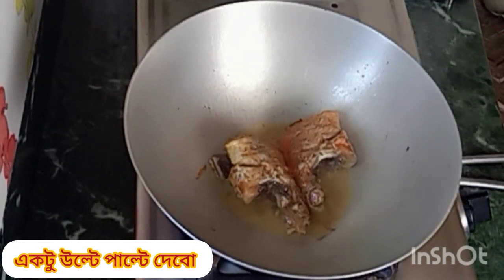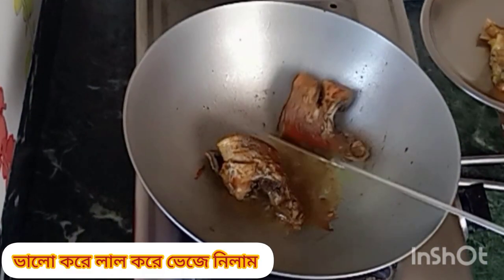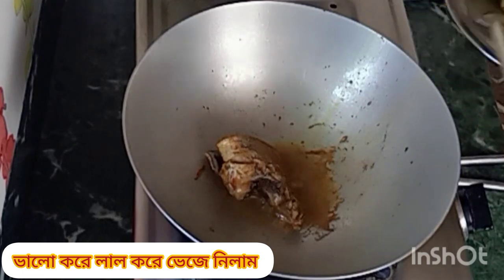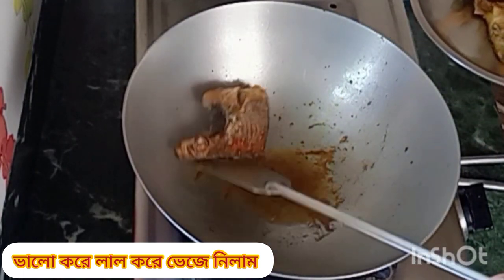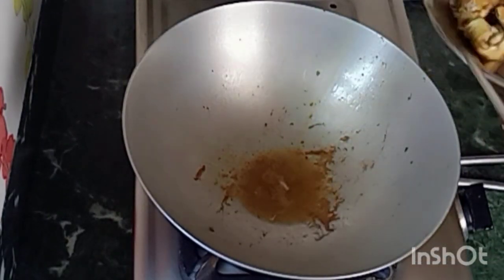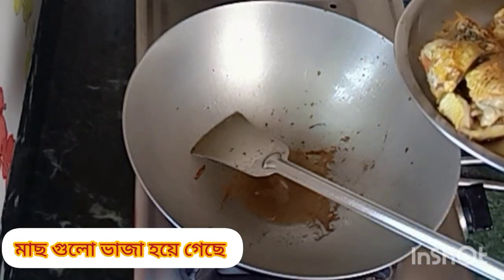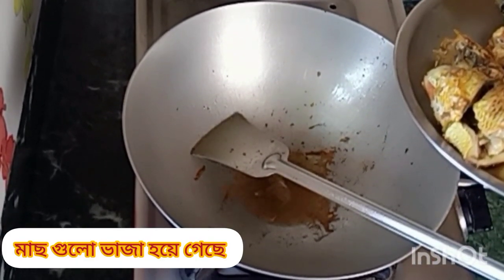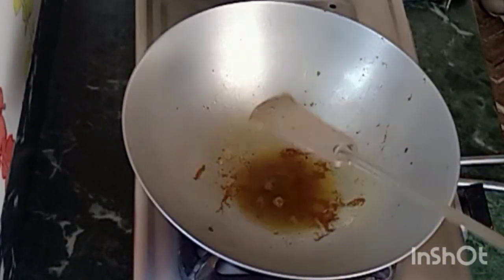Spicy 🥰 করে ভোলা মাছ রান্না করলাম ভাইরাল , সাবস্ক্রাইব করুন বন্ধুরা 😘